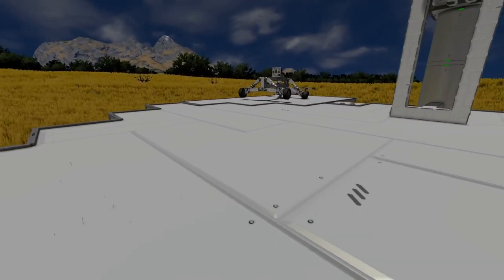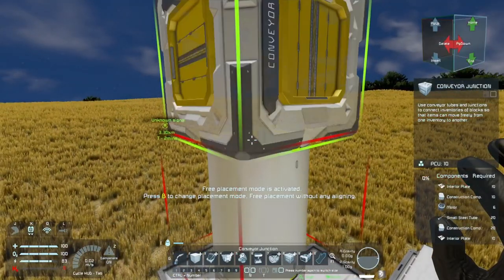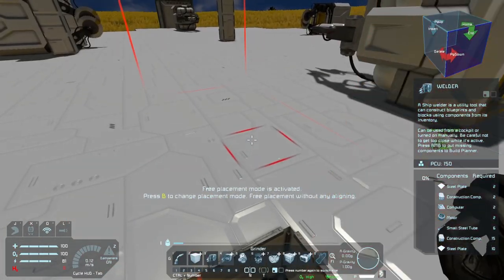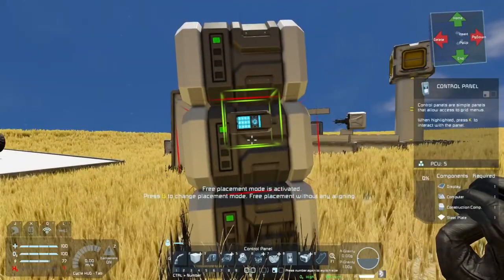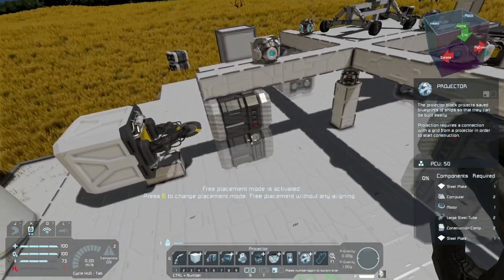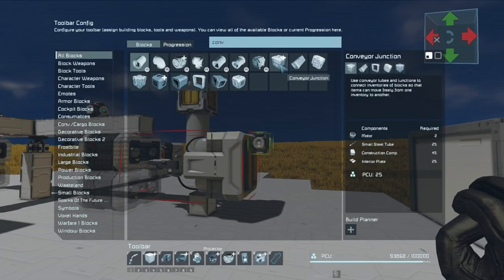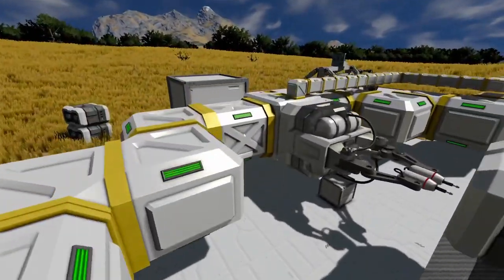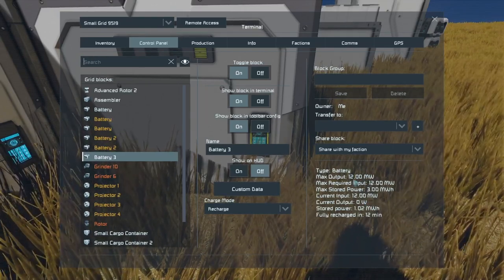Space Engineers Co Op : Testing the Battery Generator Farm ep 19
trying a battery generate i have seen before that only requires ore